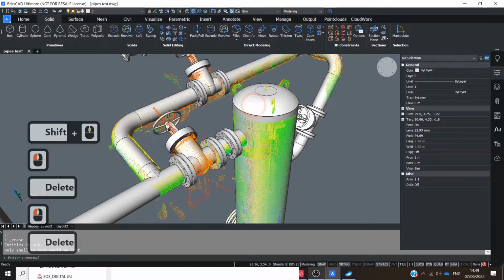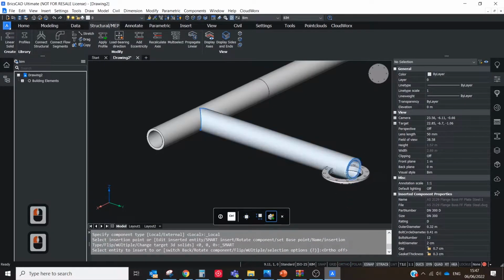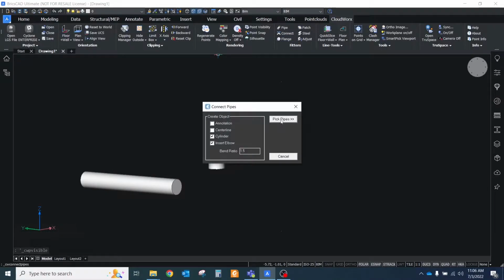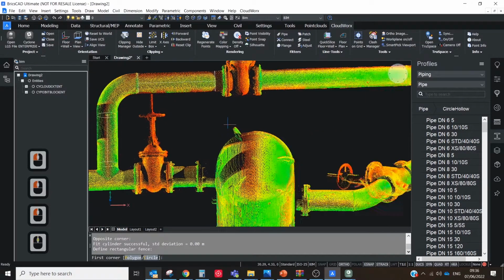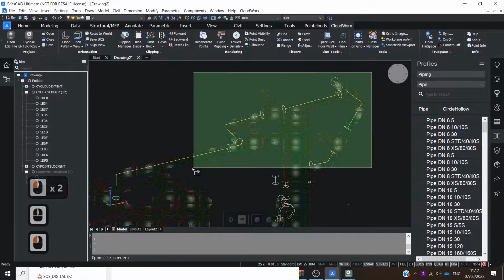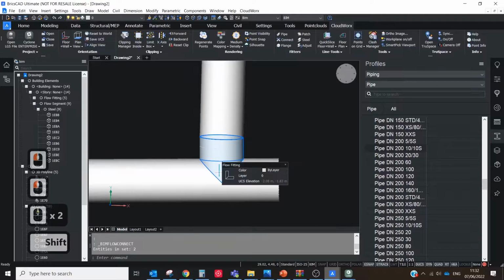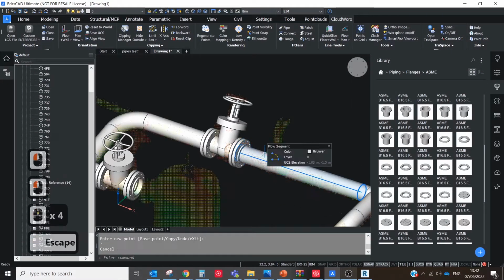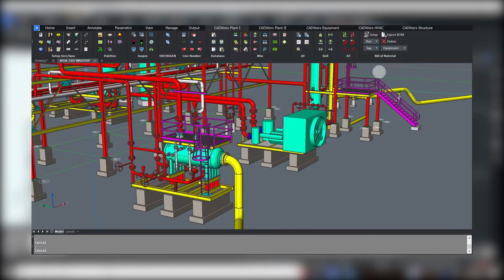CloudWorx for BricsCAD / Pipe Digitizing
First-time digitizing based on point cloud could be complicated in the BricsCAD, because there are different elements that represent the pipe, and interactions with all of them are different. Let's have a look at how the same pipe could be represented by using different tools.

0:00-2:05 Description of different types of pipes
2:05-3:25 Fit centreline to the point cloud
3:25-4:25 Apply BIM pipes for the centrelines
4:25-5:20 Convert BIM to Mechanical and add Flanges and Valves
5:20-6:08 Digitizing pressure vessel tank from point cloud